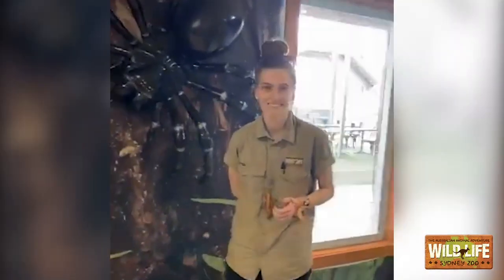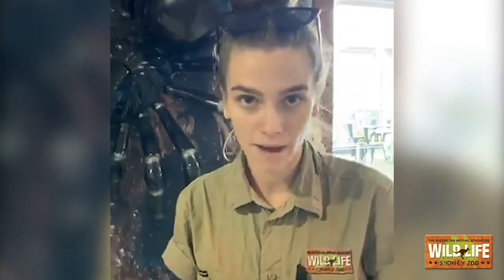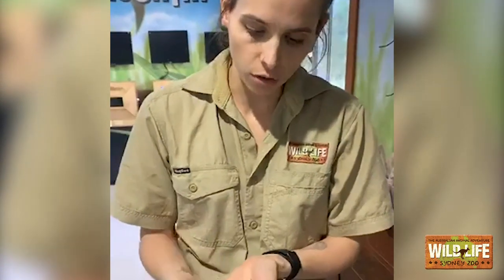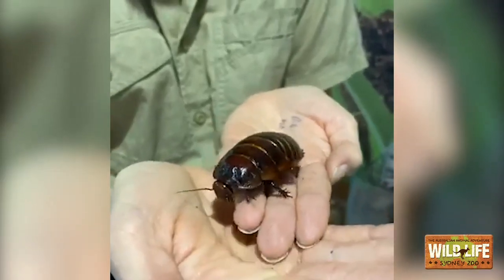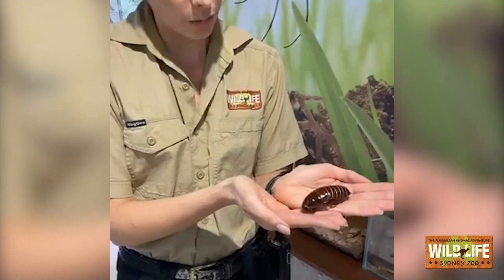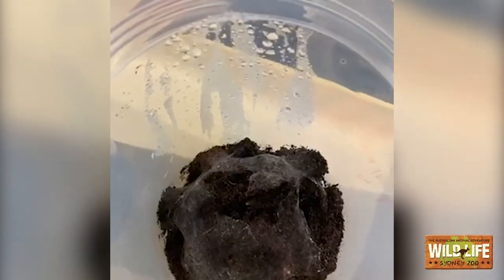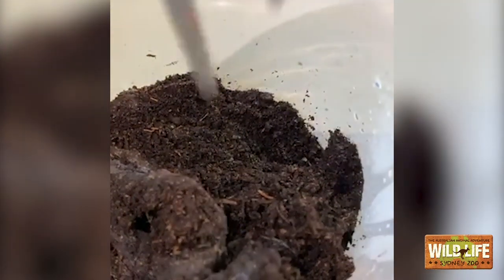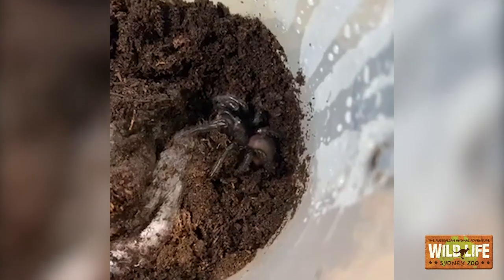LIVE STREAM- Spider Feed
Get up close with our animals from the comfort of your own home and discover more about WILD LIFE Sydney Zoo by watching our live streams. Watch our Keepers feed the world's most venomous spider- the Sydney Funnel Web!